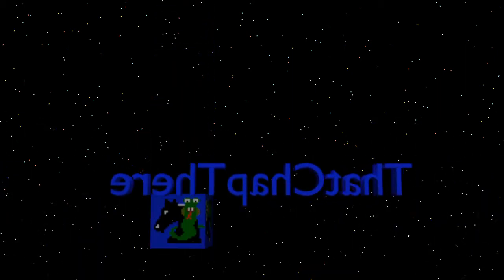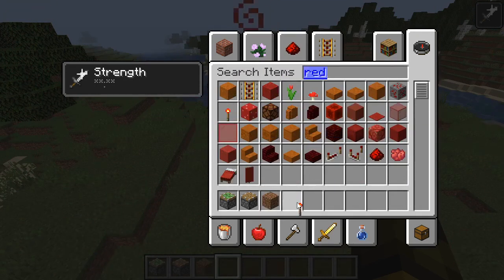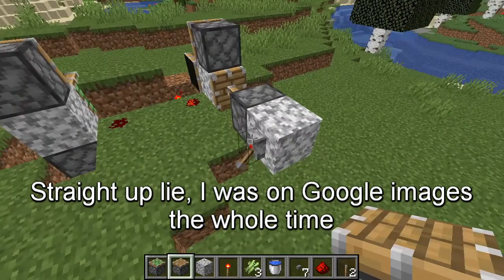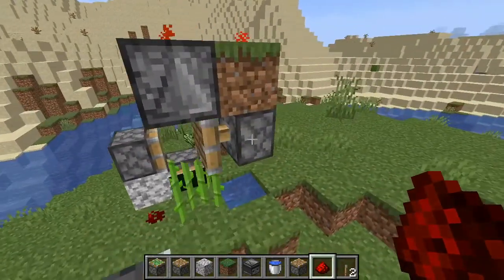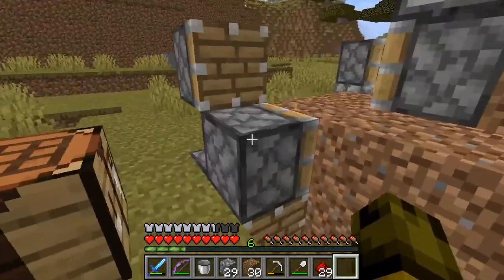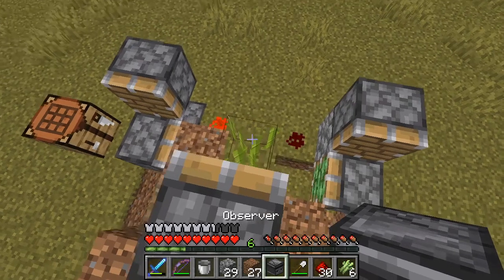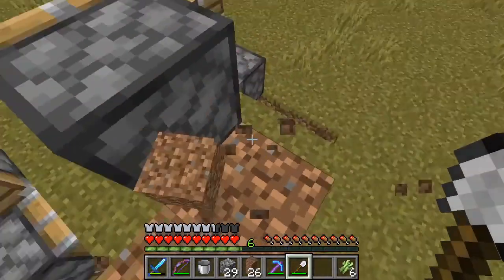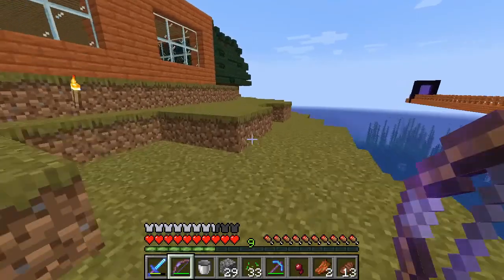Nexumcraft 5: Zero Ticks